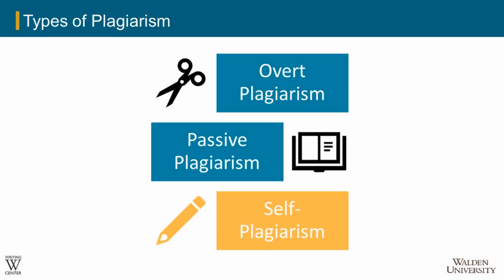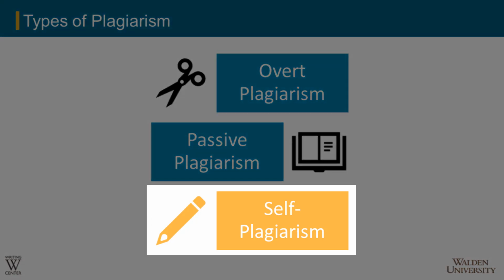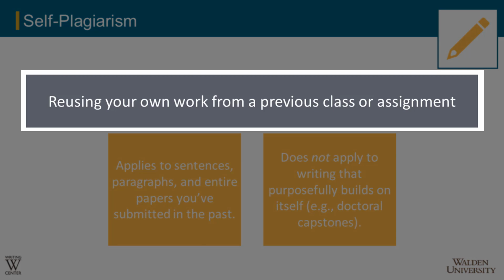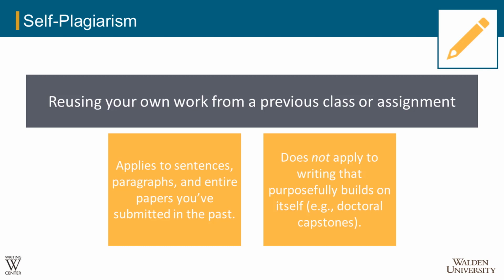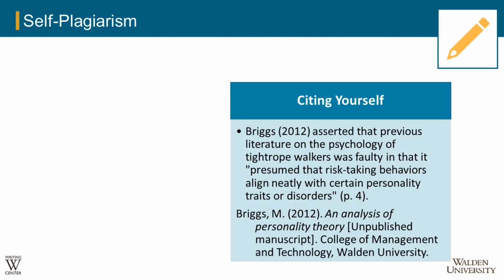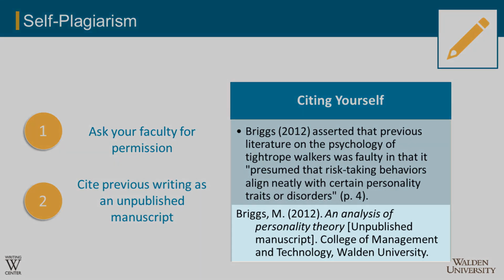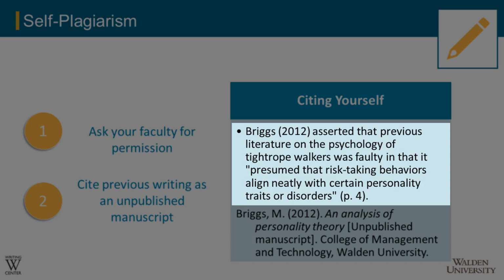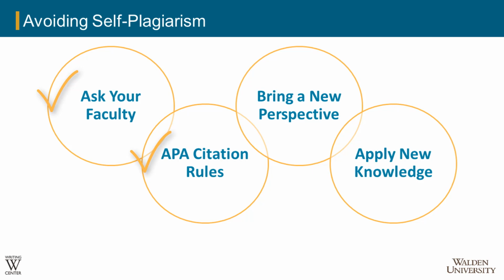Types of Plagiarism: Self-Plagiarism*